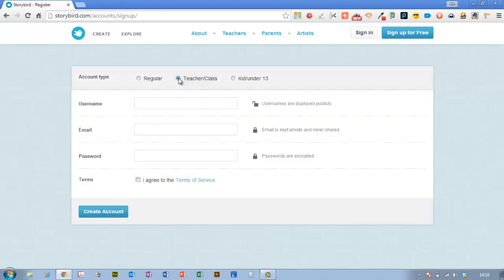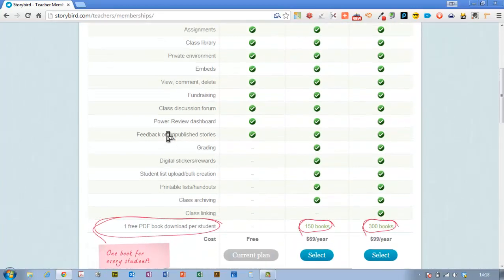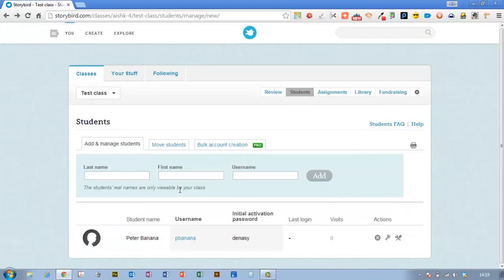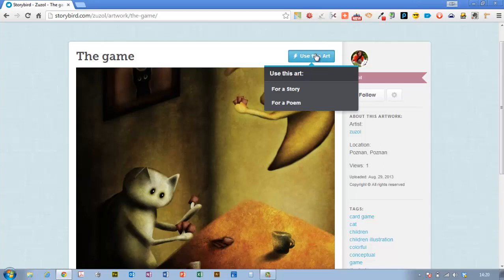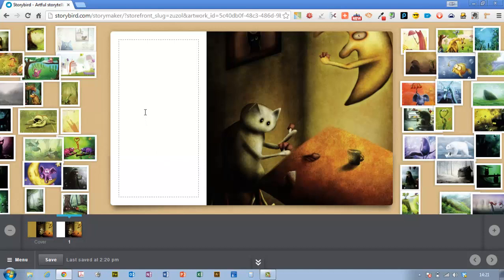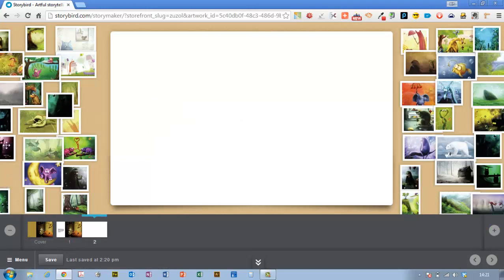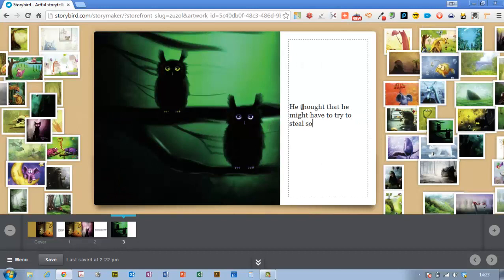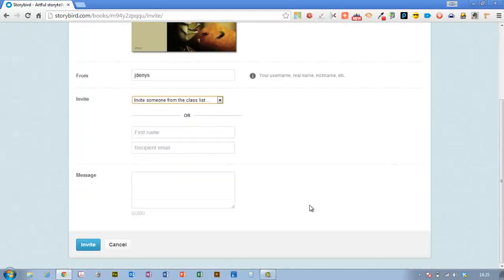Storybird: Brief introduction for teachers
Storyboard is a cool story writing website that allows teachers to monitor student work and allows collaboration amongst students